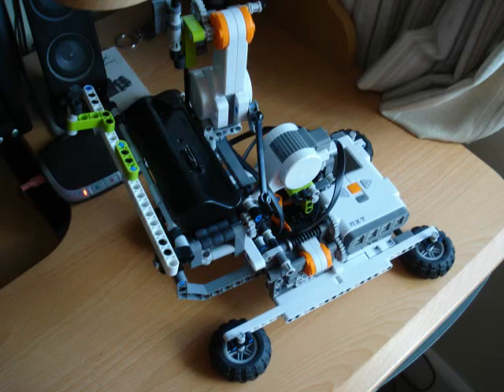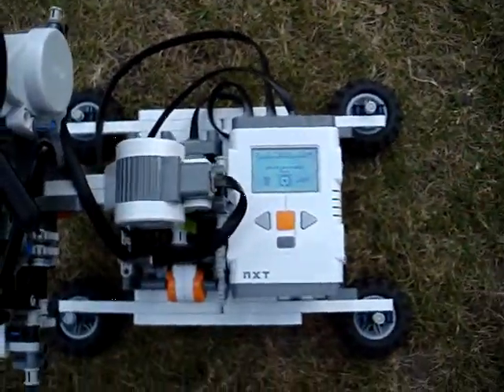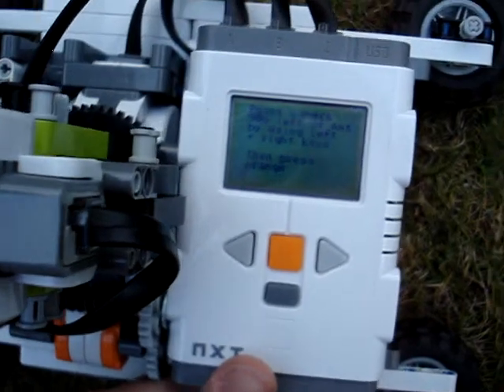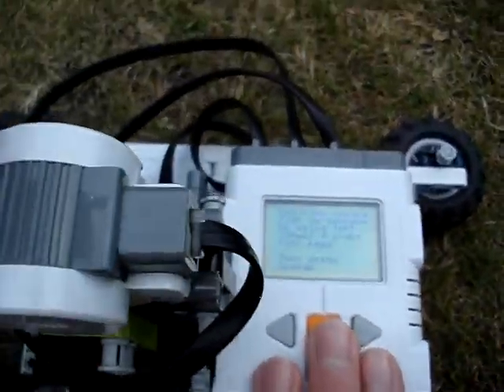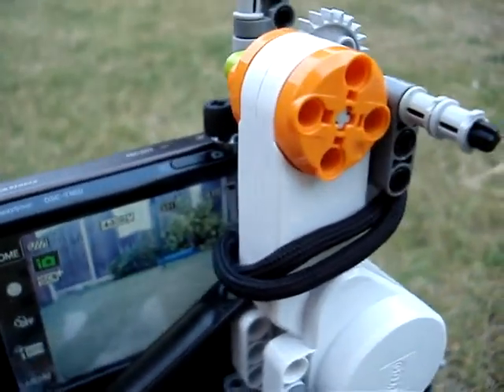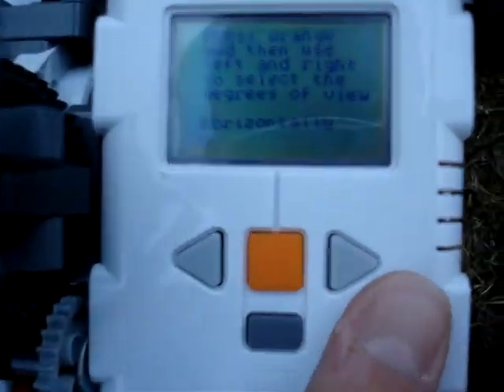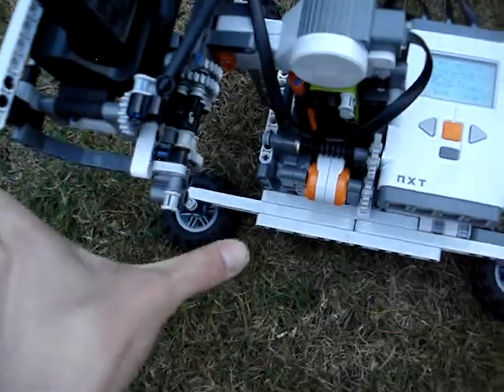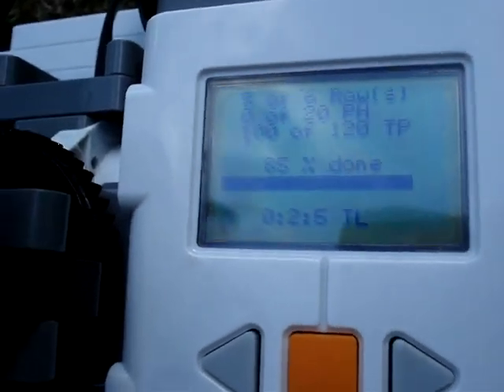Nxt Photosurvey (part 1)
This is my Nxt Photosurvey robot that takes a panorama of a scene using the standard nxt-g software. To see the photo stitching program (Autopano Giga 2) see part 2.